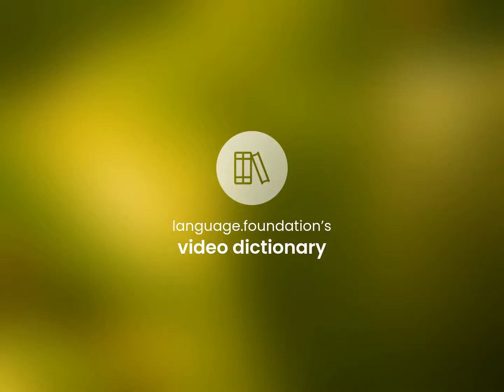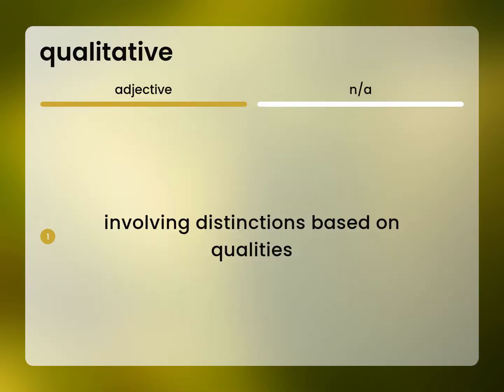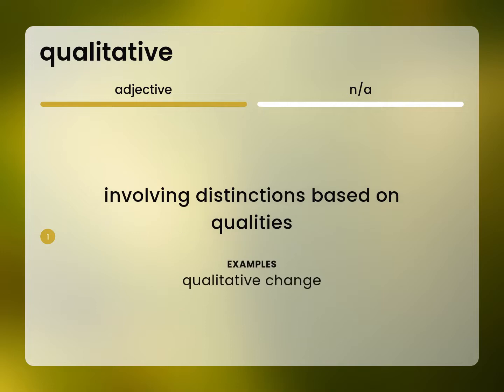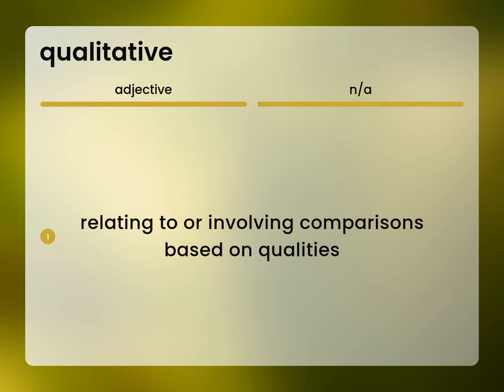Qualitative — QUALITATIVE definition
Meaning of QUALITATIVE